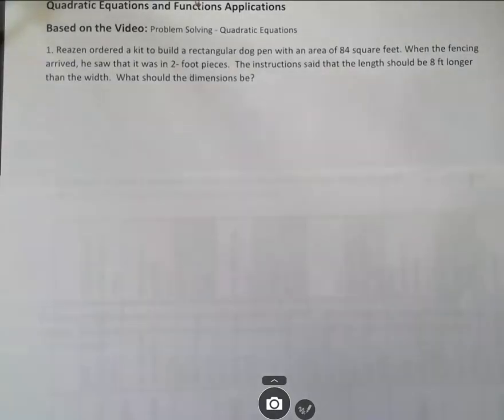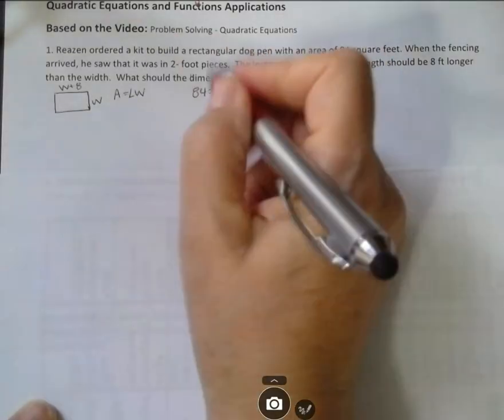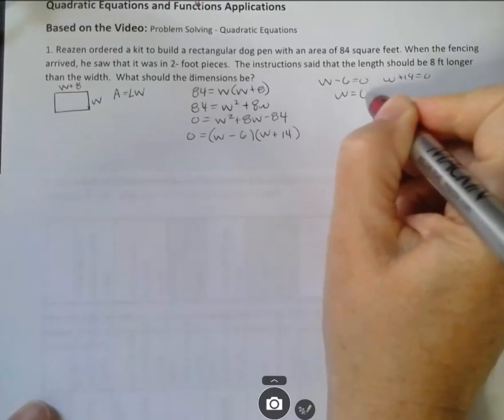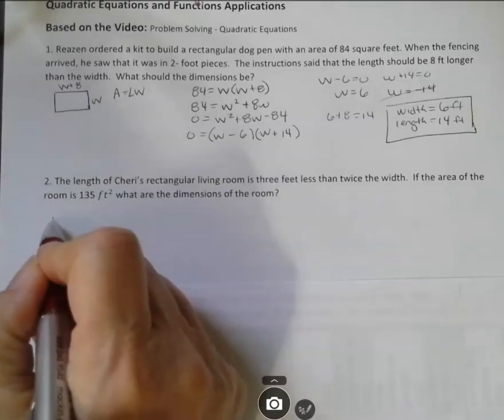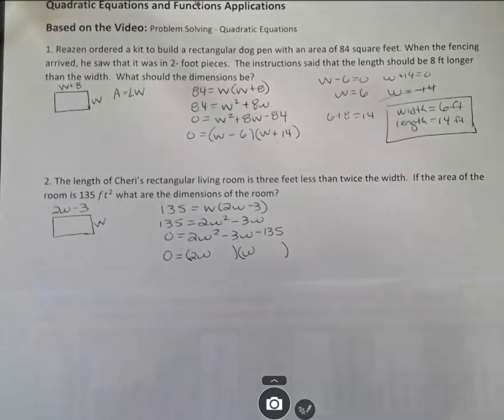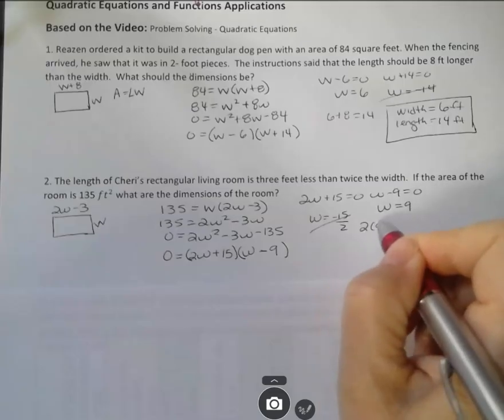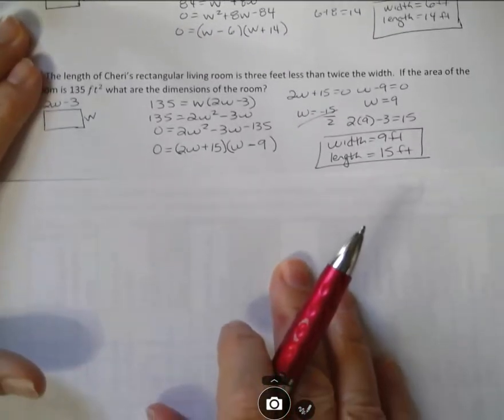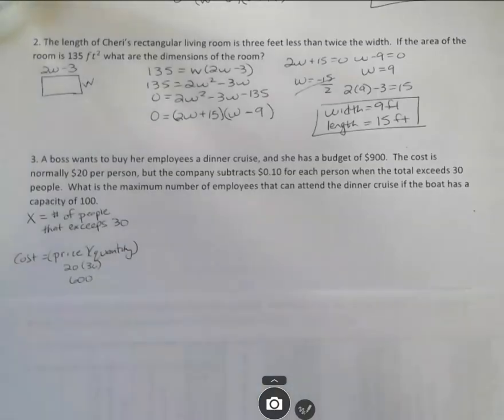Quadratic Equations Applications - Geometry and Revenue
Quadratic Applications involving geometry and revenue problems.